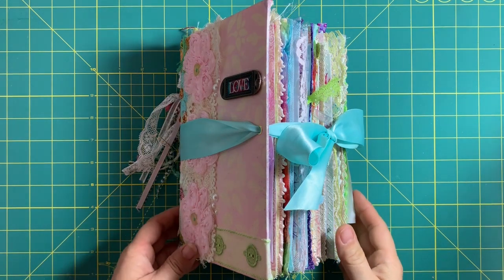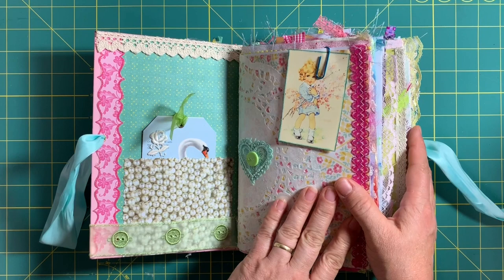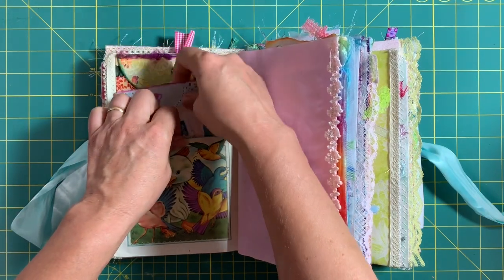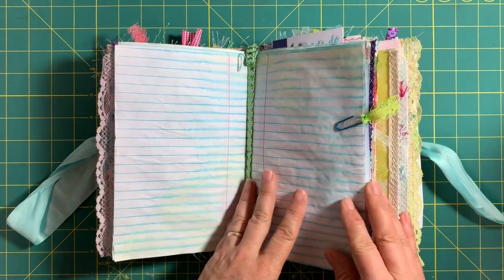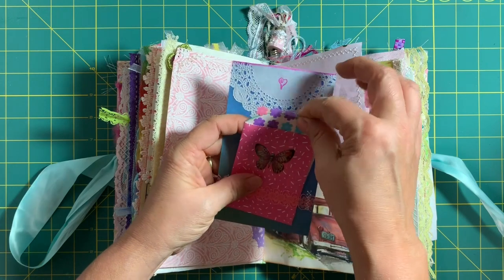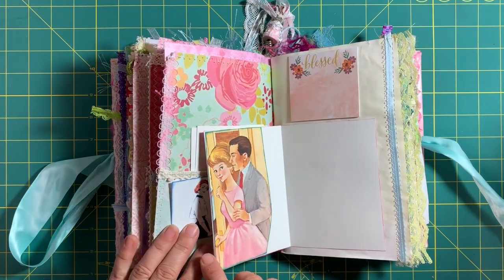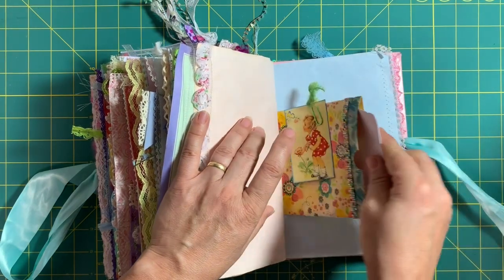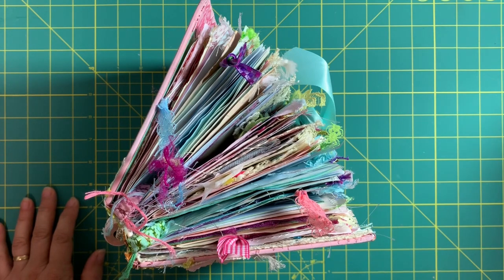My Chunky Colorful Retro-Journal!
Take a walk through this colorful chunky junk journal I made for a friend.